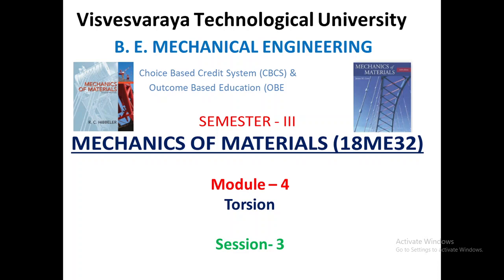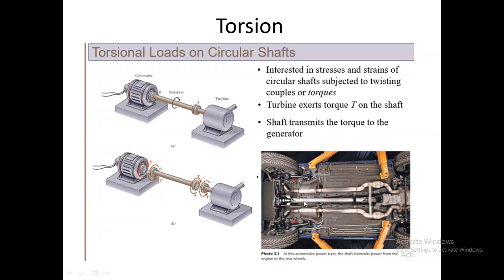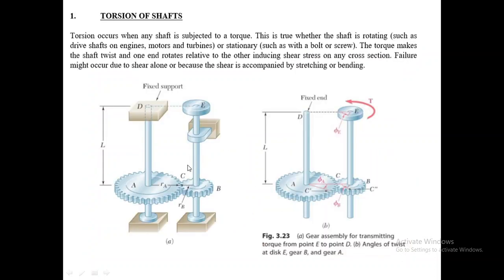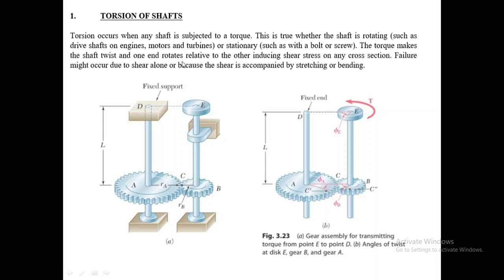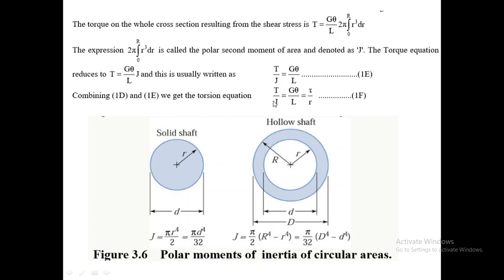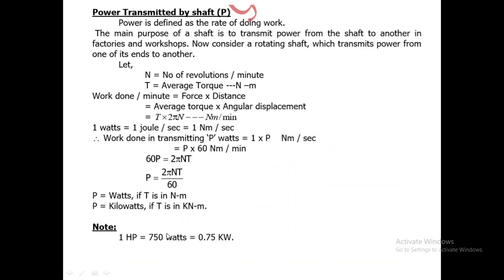Mechanics of Materials, Module 4 Torsion Session 3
Torsion equation of shafts